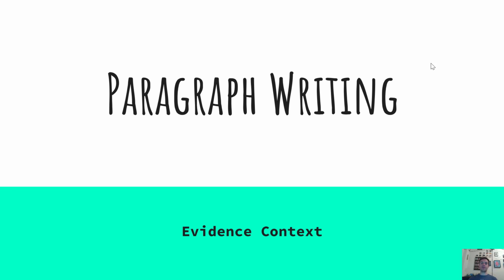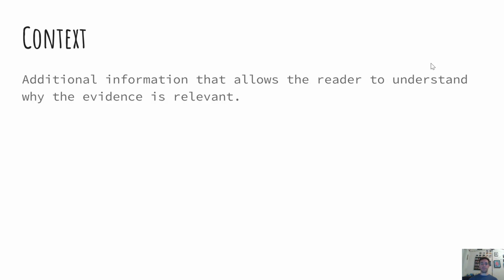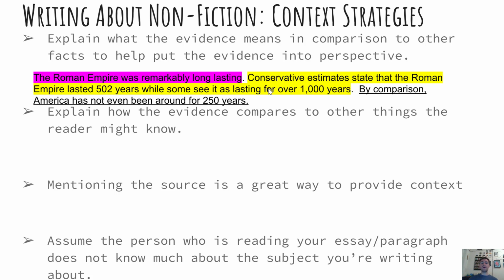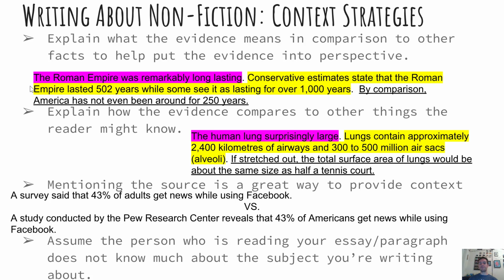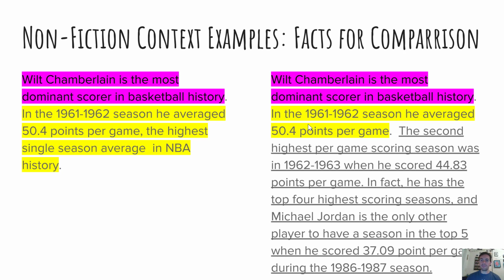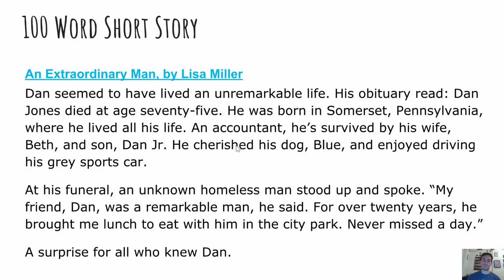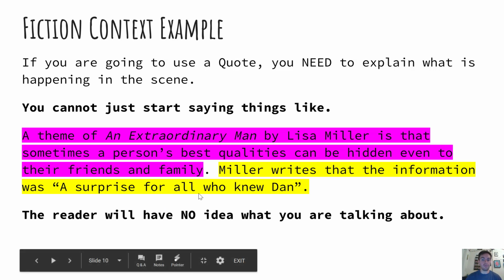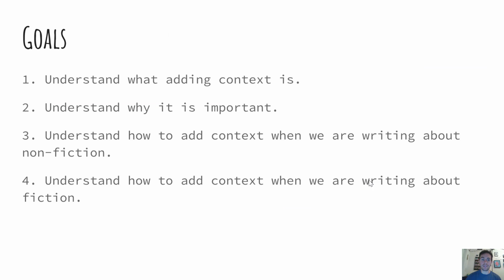Paragraph Writing: Evidence Context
SHaring what context looks like when supporting a point and why it is important.